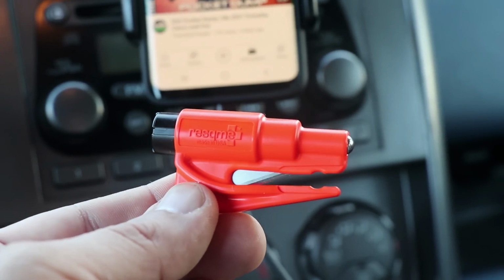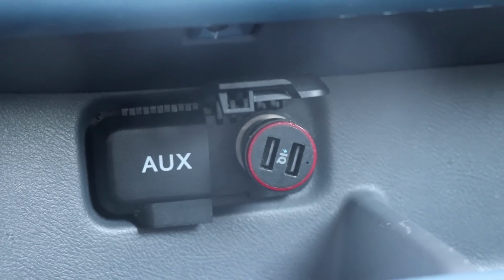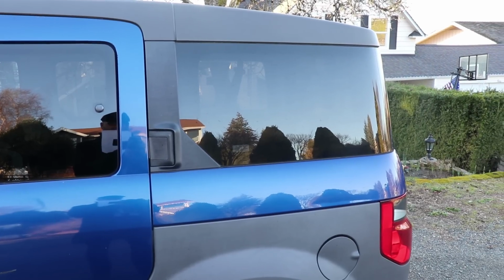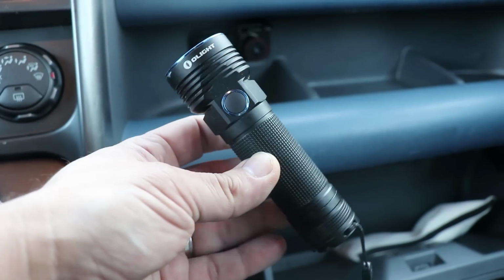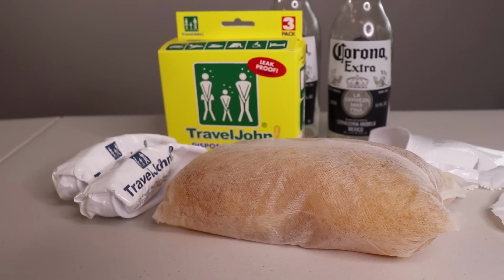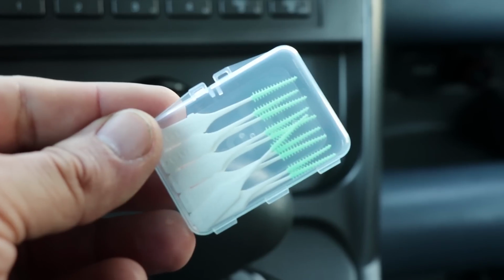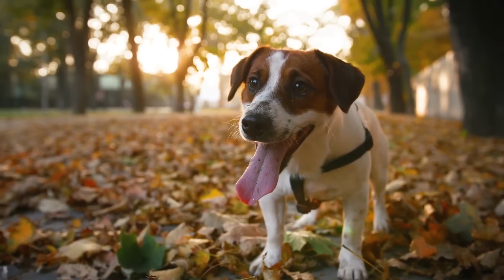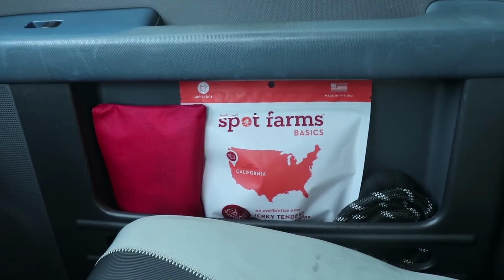10 Glove Compartment Essential Items | Vehicle Preps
Here are 10 essential items to keep in your vehicle glove compartment for emergencies and everyday use.

TABLE OF CONTENTS:
0:27 - Video Preps Series Review
2:06 - 10 Glove Compartment Preps
6:00 - Passenger Door Preps

NOTE: Most of the hyperlinks to products included on my channel are affiliate links, which means that I make a small percentage of the sales if you purchase an item after clicking one of the links from my channel. This comes at no cost to you. All of the money that I get goes towards funding my channel's costs, such as production equipment, new gear to test, and bourbon. I also allocate a percentage that goes directly into my children's college 529 savings plans. Thank you for supporting my channel!